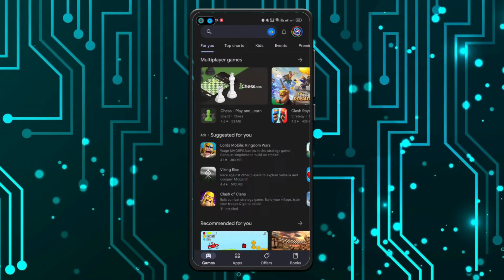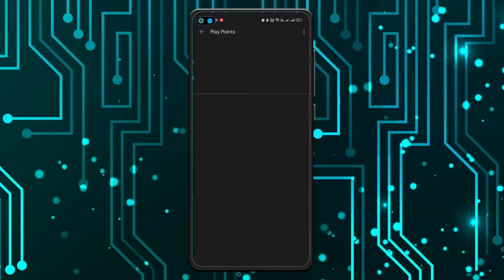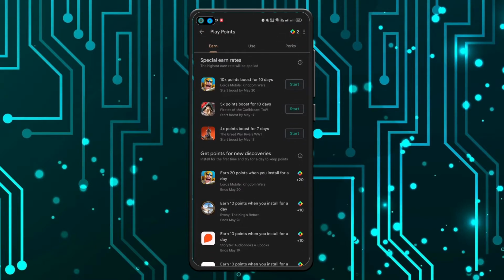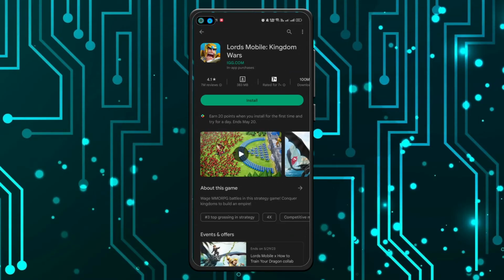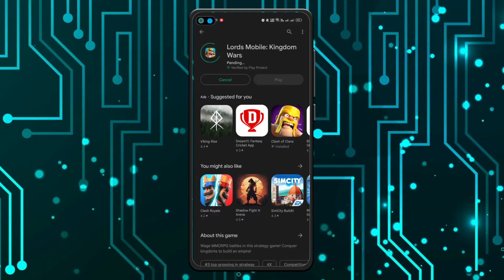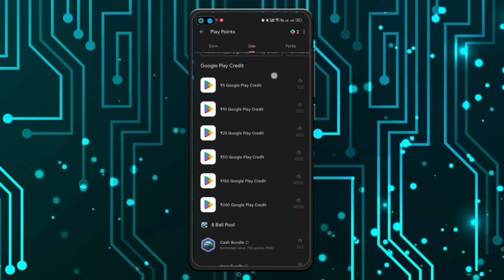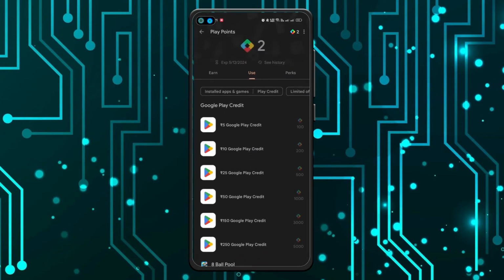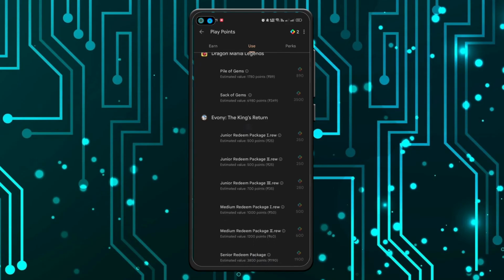How to Get Free Play Points in Google Playstore [EASY]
If you're an avid user of the Google Play Store, you may be interested in earning free Play Points. In this tutorial, we'll show you how to get free Play Points in the Google Play Store in just a few easy steps.

First, open the Google Play Store app on your Android device and tap on the menu icon in the top left corner. From the menu, select "Play Points."

Here, you'll see your current Play Points balance, as well as a list of ways to earn more Play Points. You can earn Play Points by downloading and playing featured games, making in-app purchases, and completing surveys.

To earn Play Points by playing games, simply click on the "Play" button next to a featured game and start playing. You'll earn Play Points based on how long you play the game.

To earn Play Points by making in-app purchases, look for apps and games that offer bonus Play Points for purchases. You'll earn Play Points based on the amount you spend.

To earn Play Points by completing surveys, click on the "Surveys" tab and answer the questions provided. You'll earn Play Points for each survey you complete.

Once you've earned enough Play Points, you can redeem them for rewards like Google Play credits, in-app items, and more.

With these simple steps, you'll be able to earn free Play Points in the Google Play Store and enjoy a variety of rewards. So why wait? Follow along with our tutorial and start earning Play Points today!